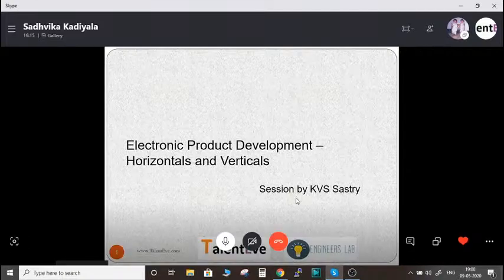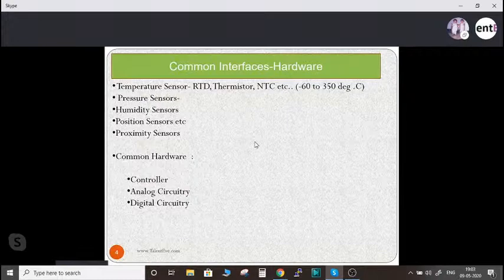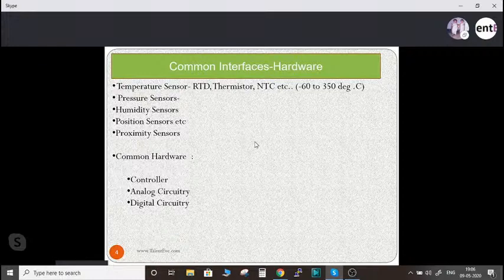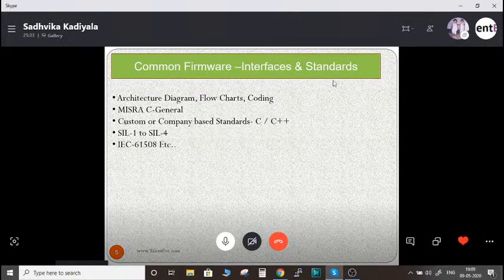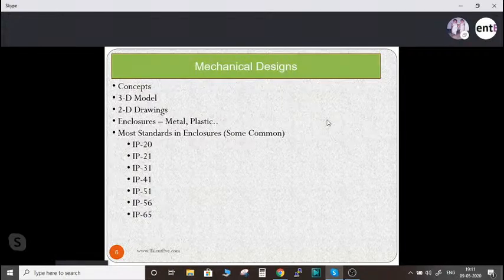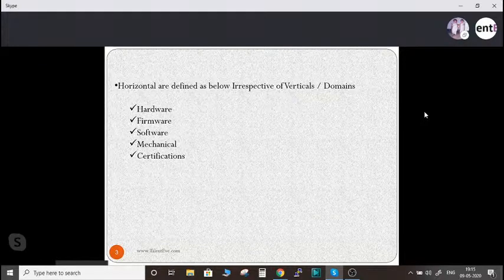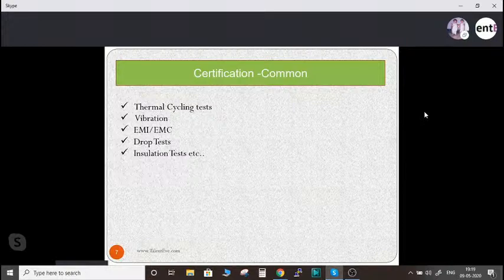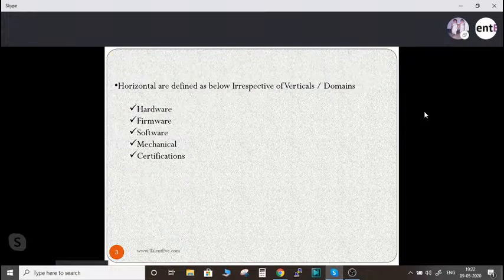Webinar - Horizontals and Verticals in the Industry || Do I need to know all the domains in industry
This sessions by KVS Sastry focuses on how horizontals and verticals are divided in the industry. This shall help you to take a decision on how to approach your career in the Embedded industry. Most of the guys shall be confused on how to approach their career and this should give an insight into approach they should take.